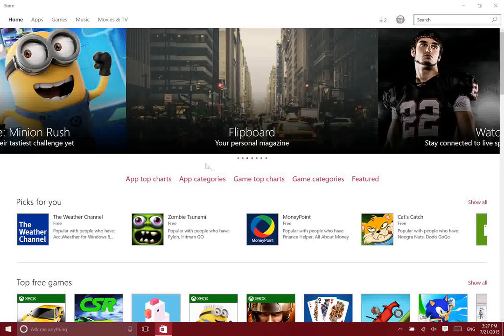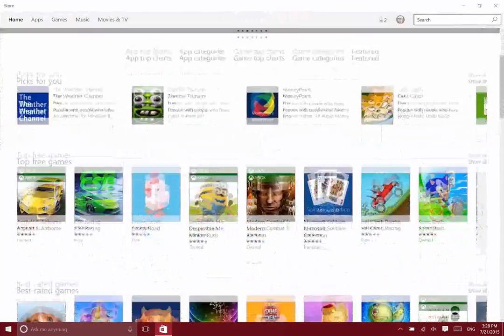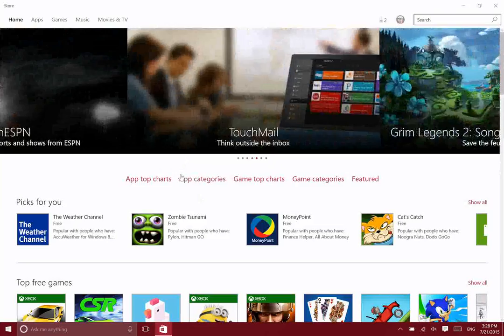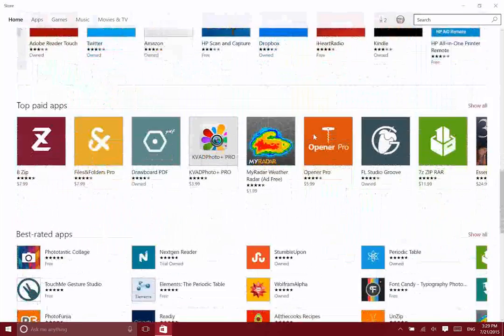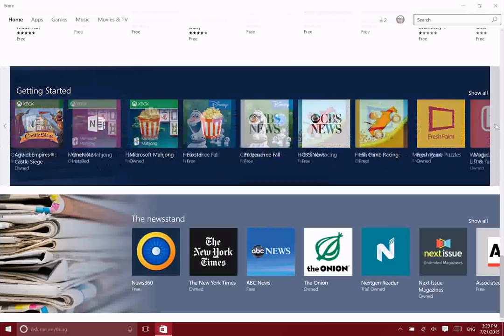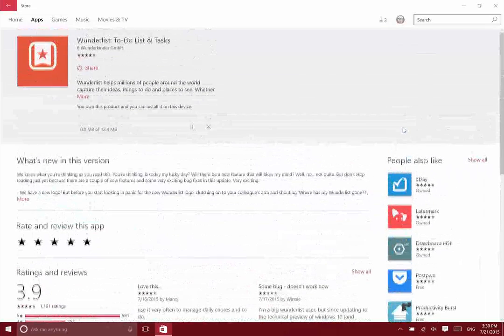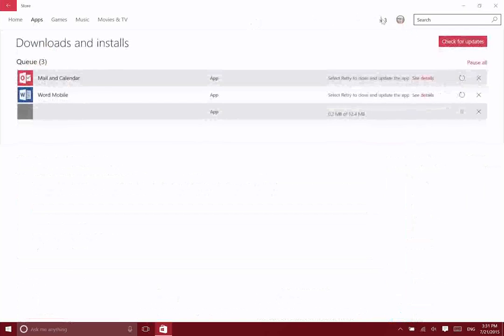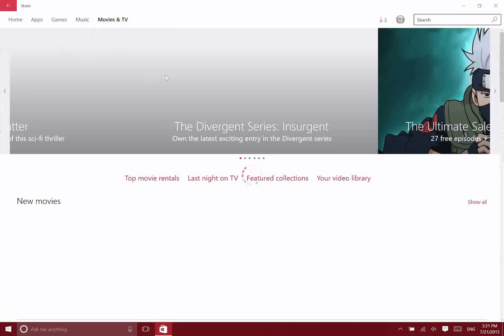The Windows Store in Windows 10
The video describes the Windows Store in Windows 10.